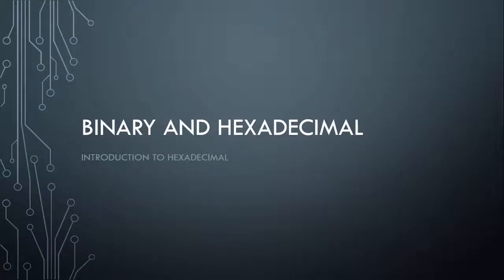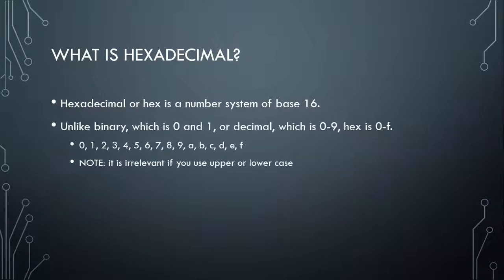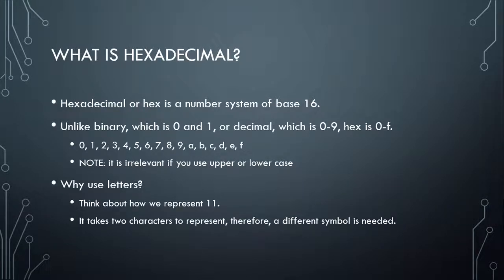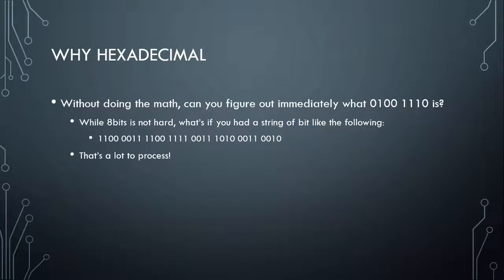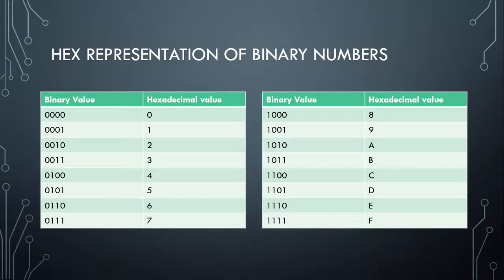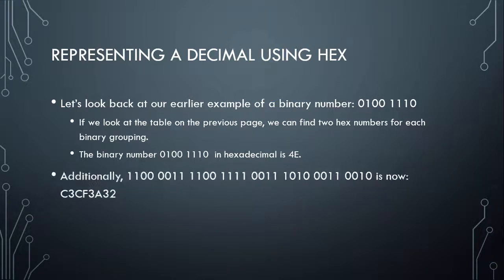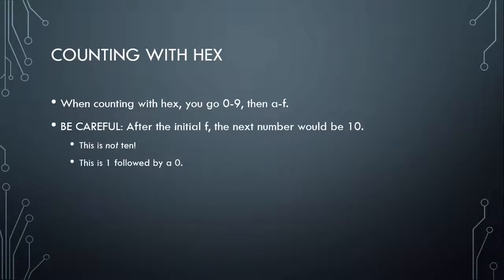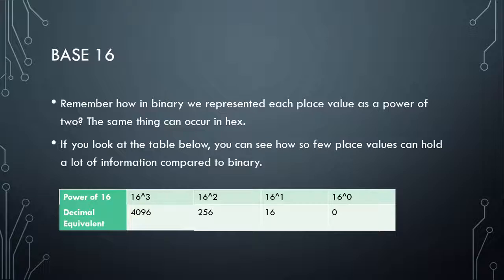Introduction to Hexadecimal